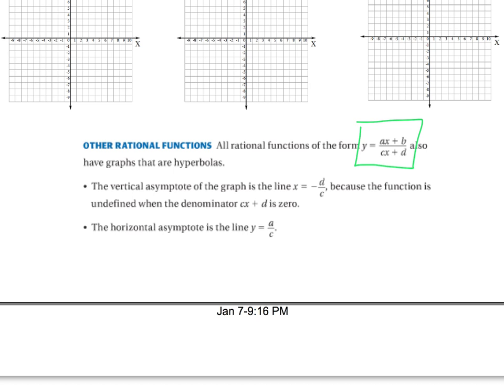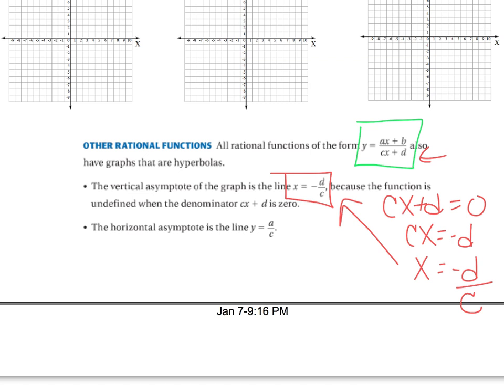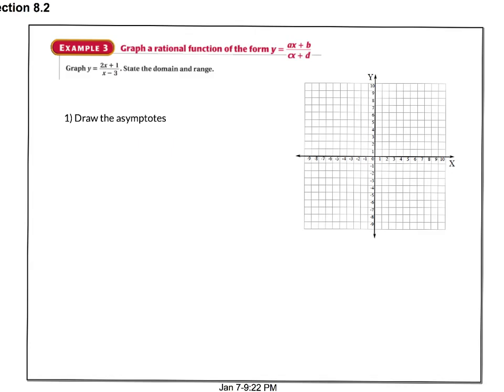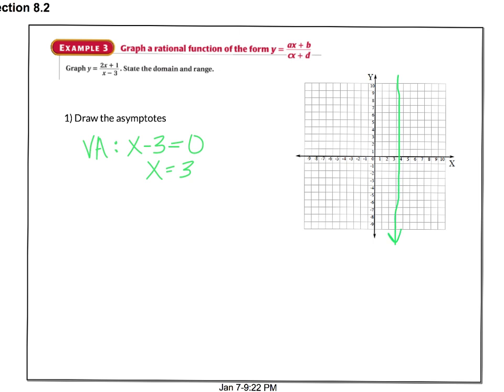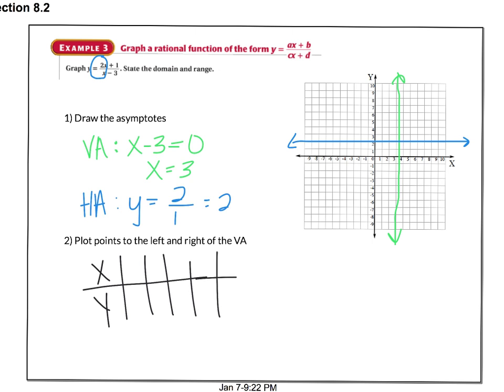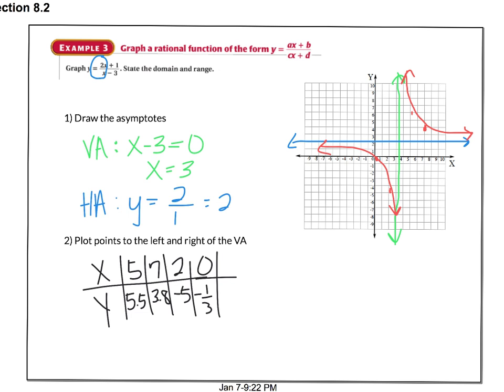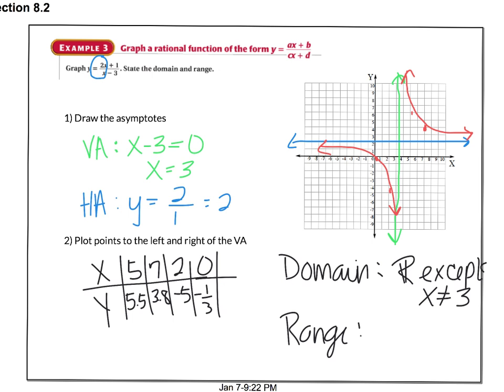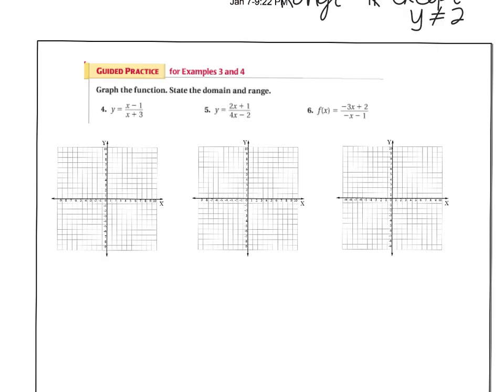Graphing Rational Functions Linear by Linear